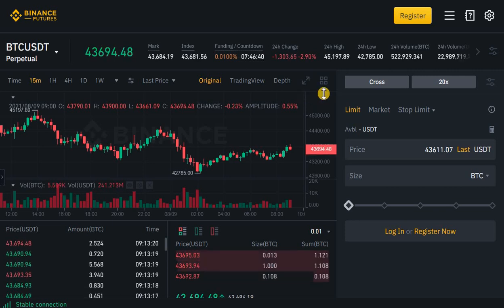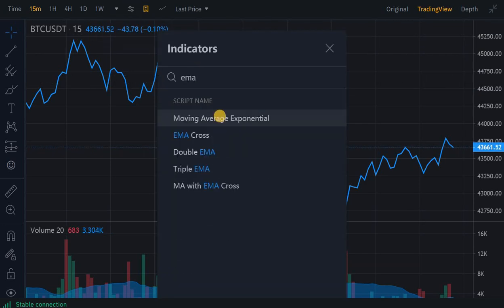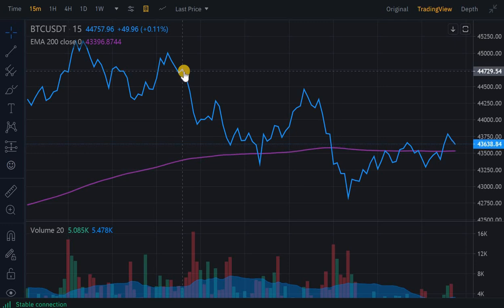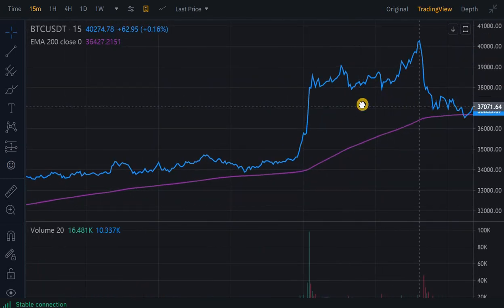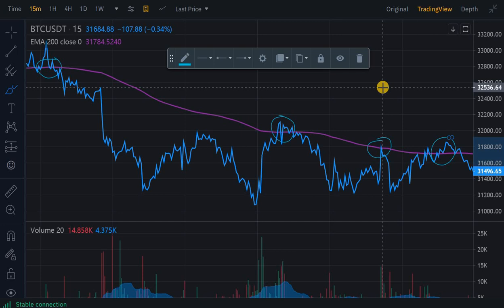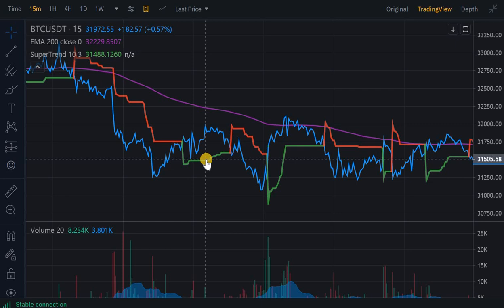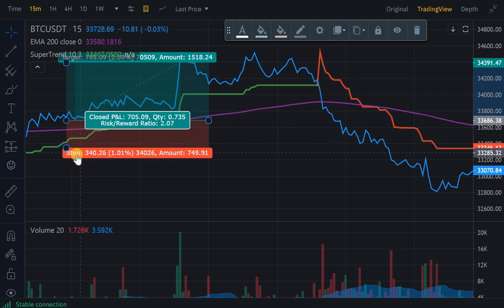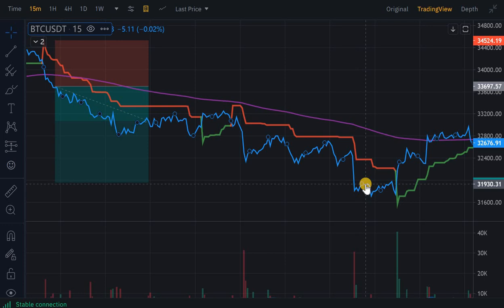HIGHLY PROFITABLE FUTURES TRADING STRATEGY ON BINANCE